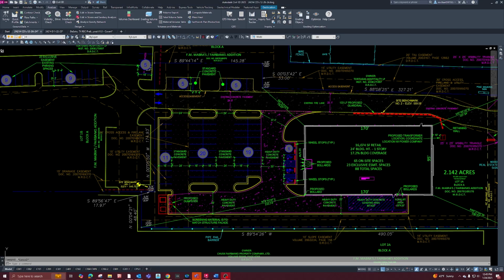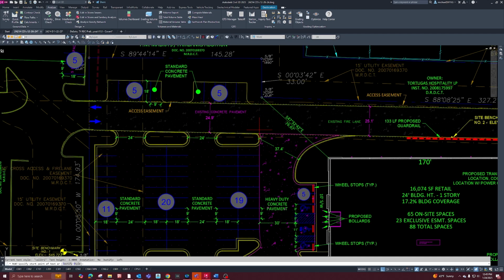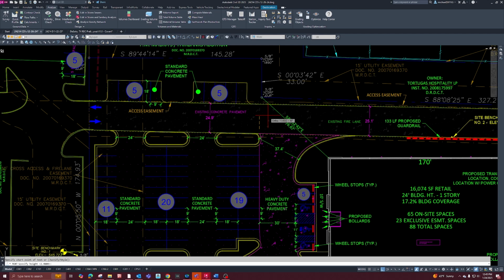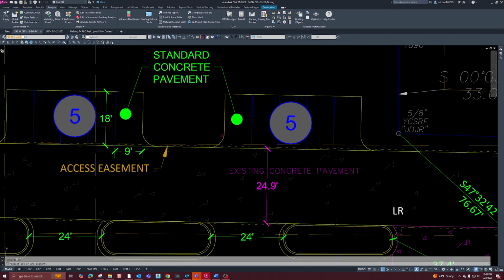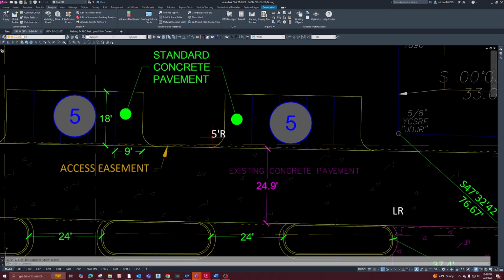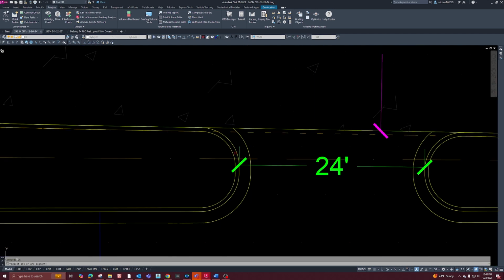TIP 102 - Command LR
In this video we show you how to use the LR (Label Radius) command.